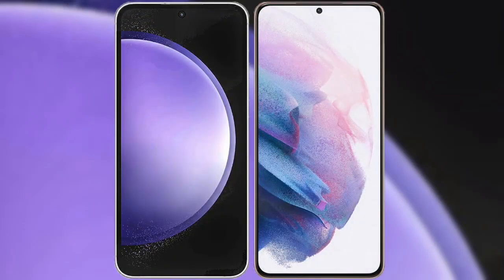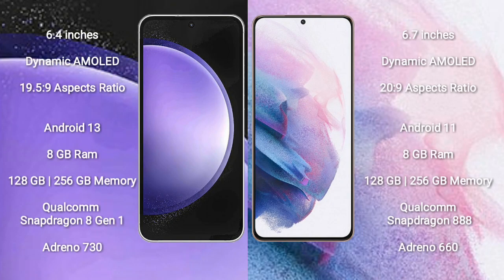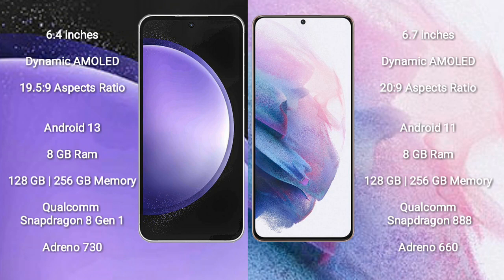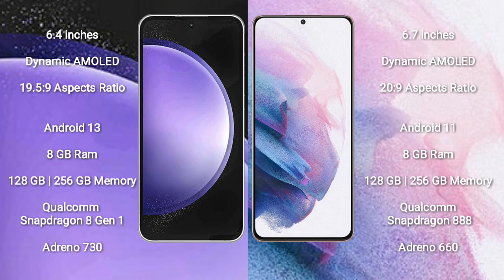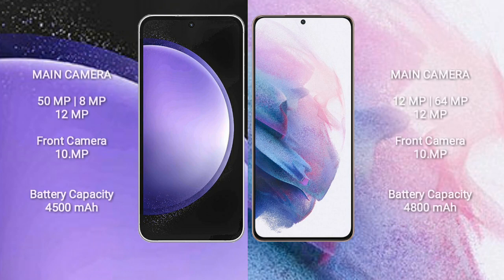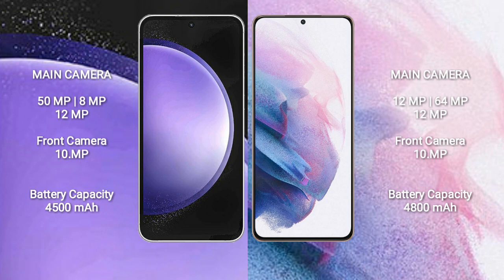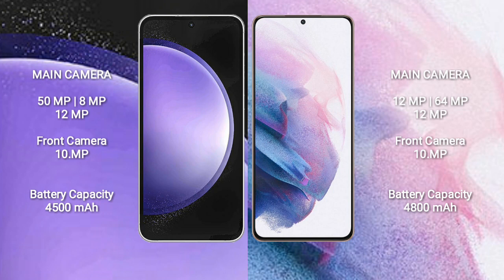Samsung Galaxy S23 FE vs Samsung Galaxy S21 Plus Review